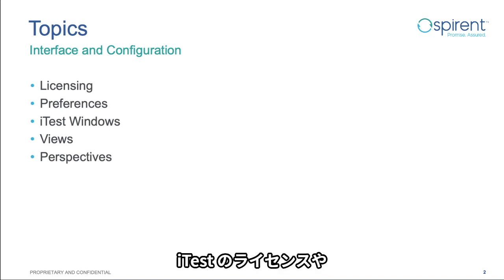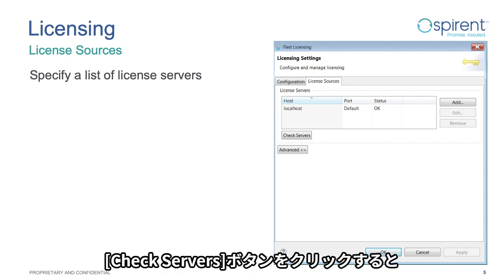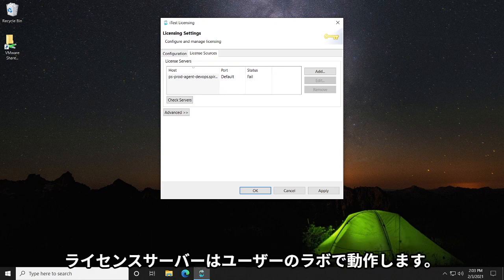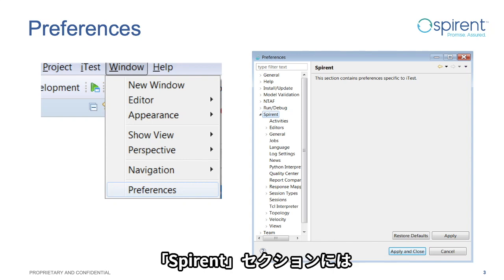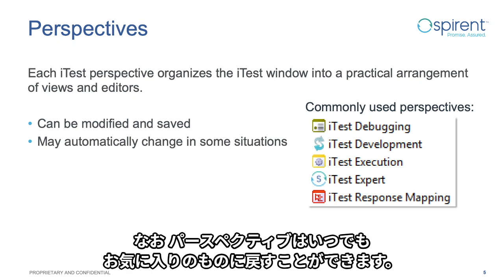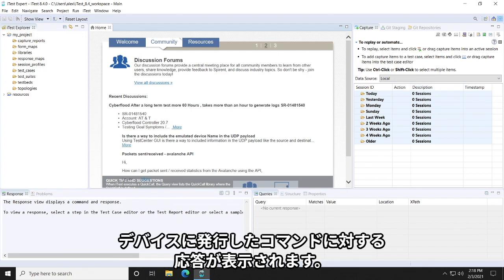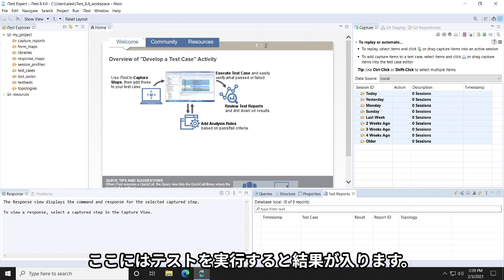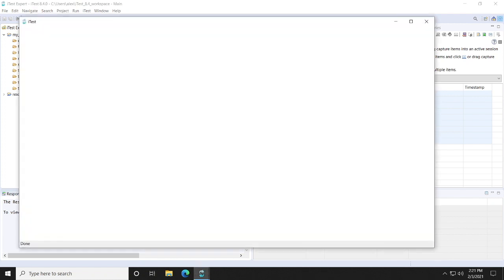CBT Module3: インターフェースと設定